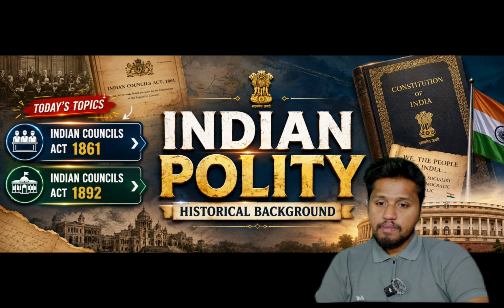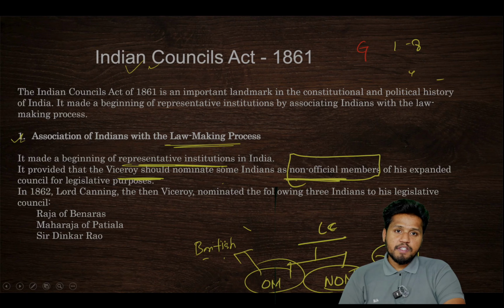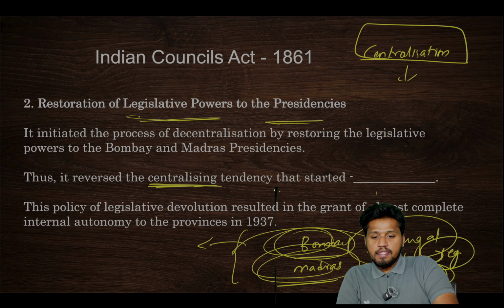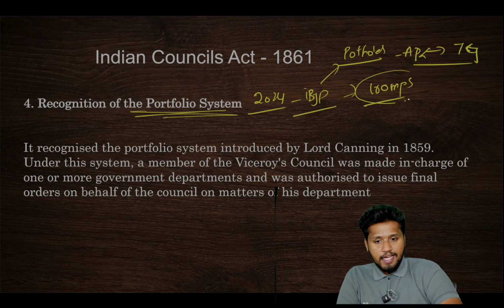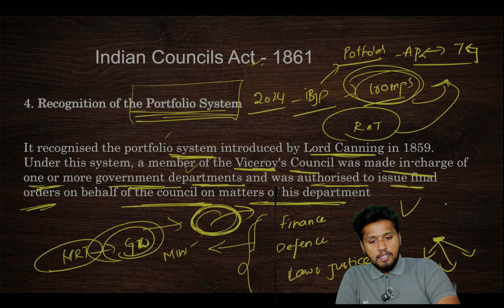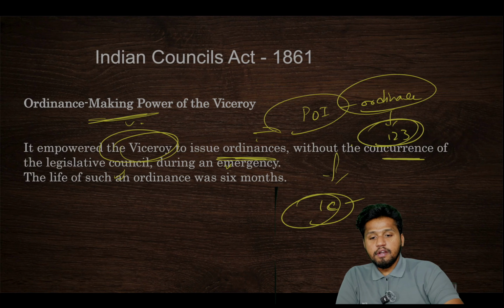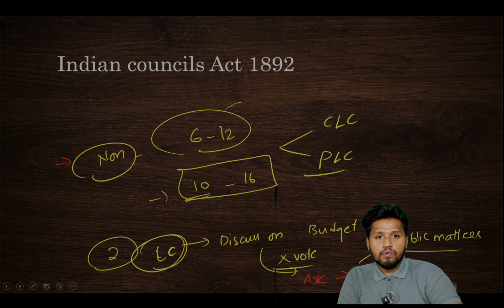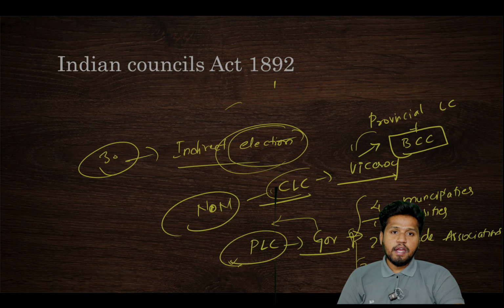Indian Councils Act 1861 & 1892 Explained | UPSC, SSC, Banking & Railway Exams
In this video, we explain the Indian Councils Act 1861 and Indian Councils Act 1892 in a simple and exam-oriented manner.
These acts are an important part of Modern Indian History and Indian Polity, especially for students preparing for UPSC, SSC, Banking, Railways, State PSC, and other competitive exams.
You will learn the key features, significance, and differences of both acts in an easy-to-understand format. This video is designed to help you with quick revision and concept clarity before exams.

📚 Topics Covered:
Indian Councils Act 1861 – Features & Importance
Indian Councils Act 1892 – Features & Reforms
Comparison between 1861 and 1892 Acts
MCQ-oriented important points for exams

SSC CGL/CHSL Candidates
Banking Exam Aspirants (IBPS, SBI, RBI)
Railway Exam Students (RRB NTPC, Group D)
State PSC & Other Competitive Exams

👉 Watch till the end for important exam facts and revision points.